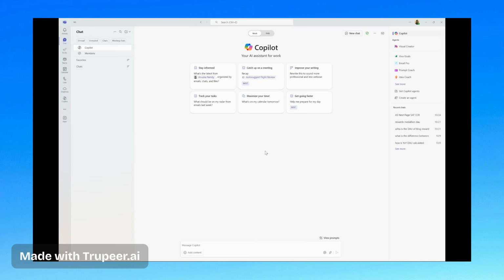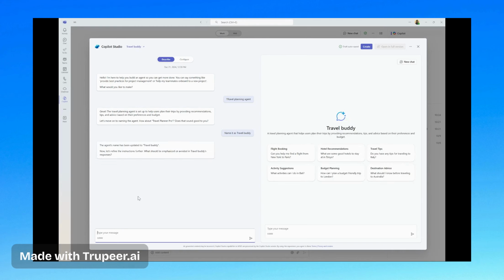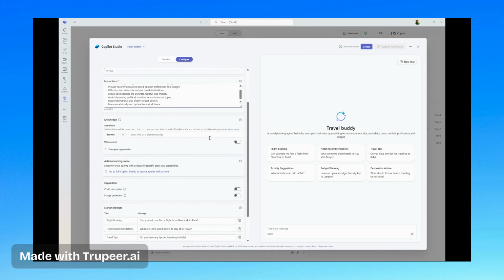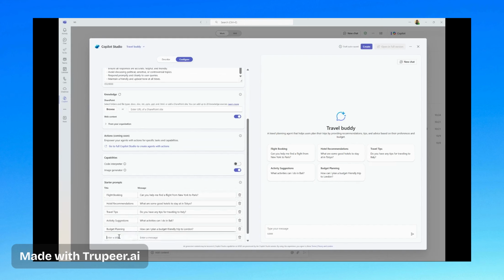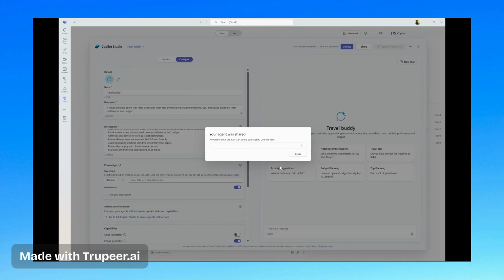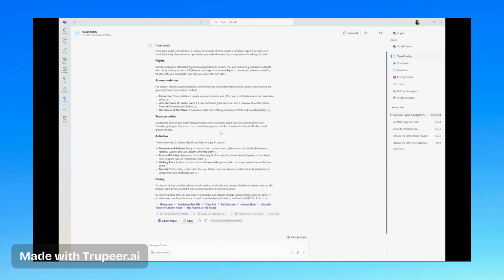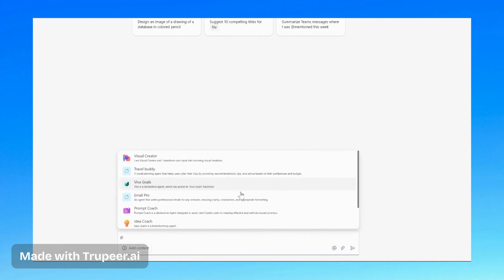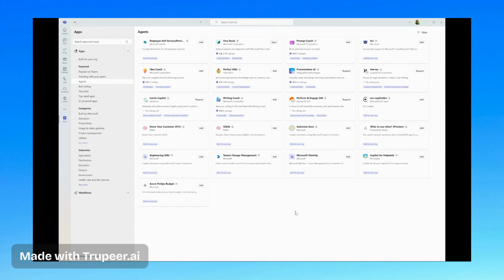Creating Declarative Agents on Teams Copilot - Demo with Trupeer.AI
You can now create Declarative Agents for any specific tasks on Copilot in Teams.
What's more, this demo is entirely AI generated with Trupeer.AI